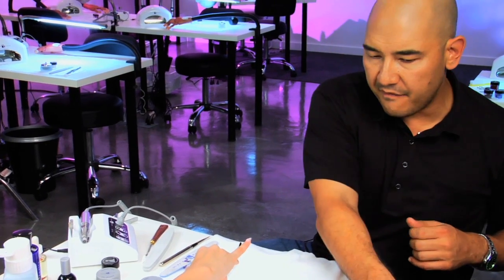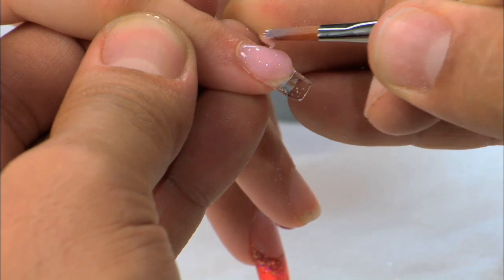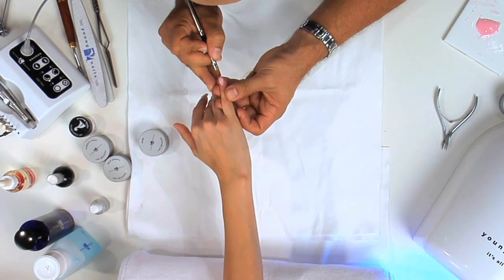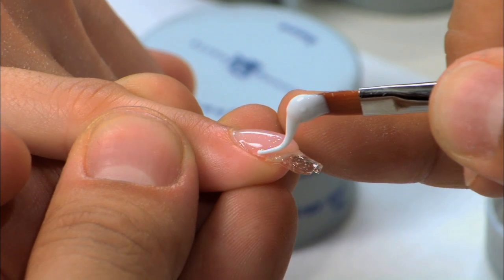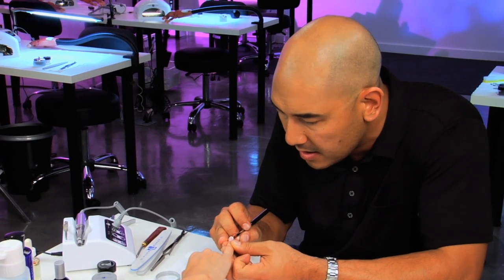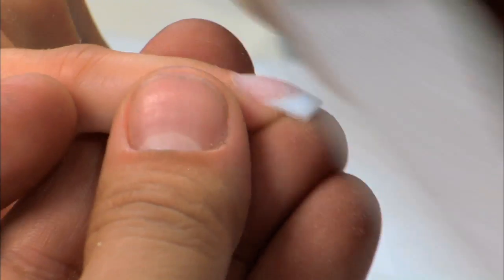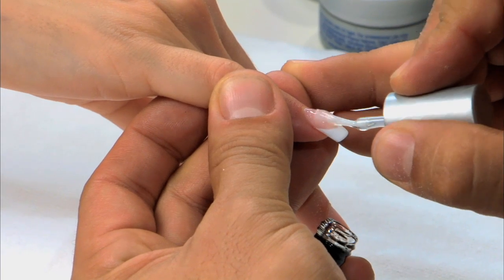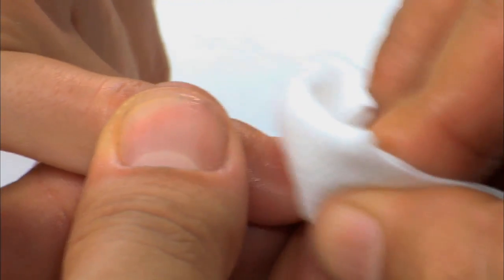Gel Backfills, part 2 of 2 - Gel Nails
Learn the proper way to backfill a gel nail with this sweet new video. Greg gives you the detail on how to do it, and make no mistake, he has it down to perfection.